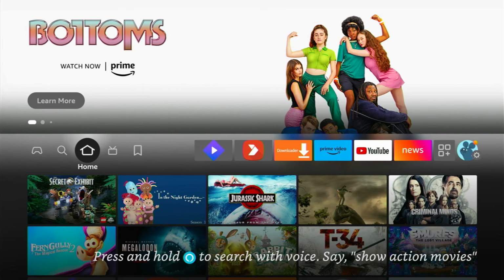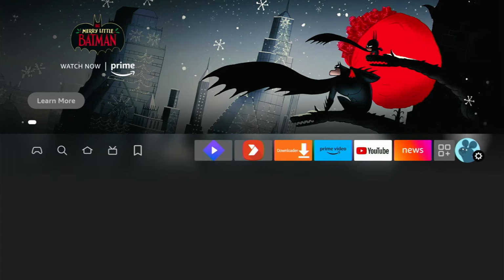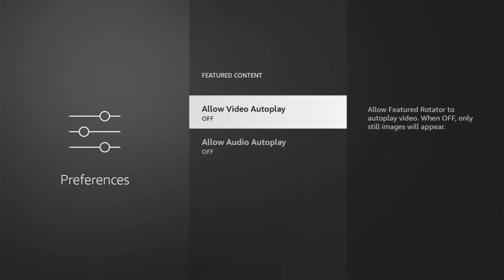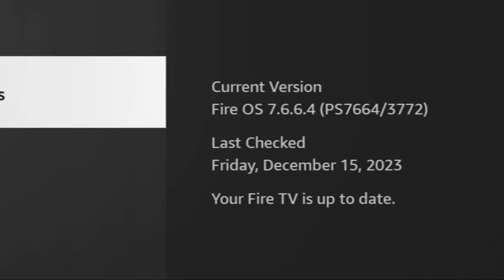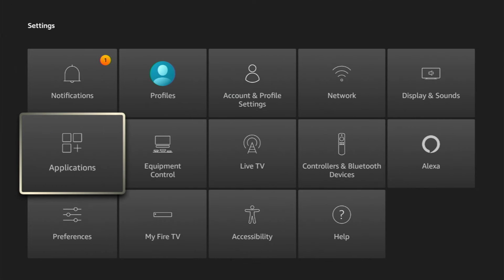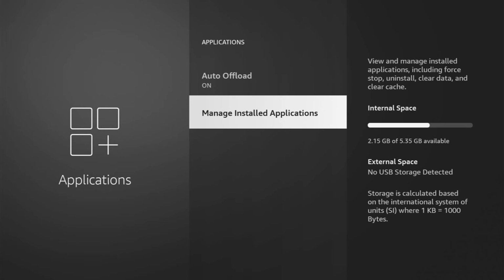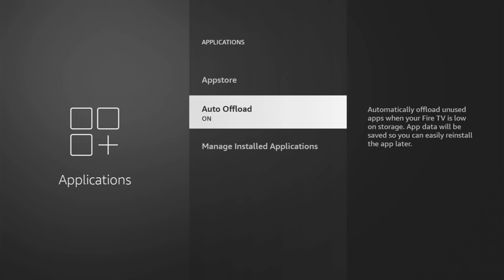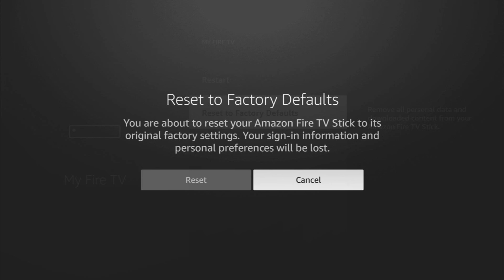Do THIS to Make Firestick 10X FASTER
Wondering how to make your Firestick work faster? There's nothing worse than powering up your Firestick and noticing it's lagging or working slower than you expect. There are lots of different reasons why Amazon Fire TV stick might be slow or lagging. But today I'll show you the easy ways how to speed up your Fire TV. This tutorial will help you get rid of live tv buffering and low quality streams. I hope these methods will help you make your Firestick faster. Make sure to try all the Fire TV stick speed up methods.